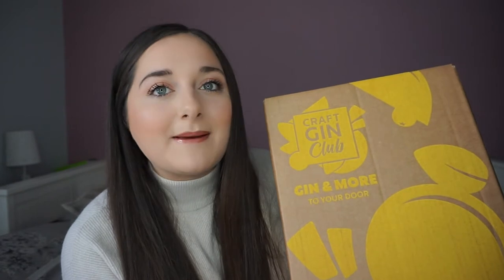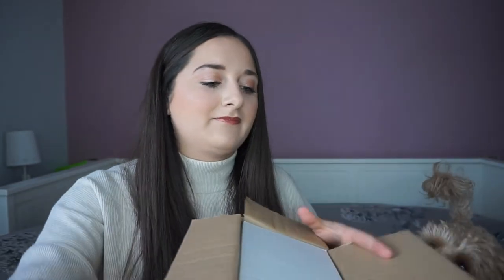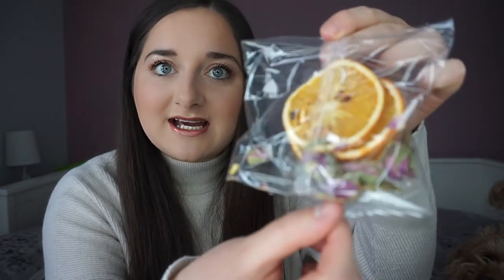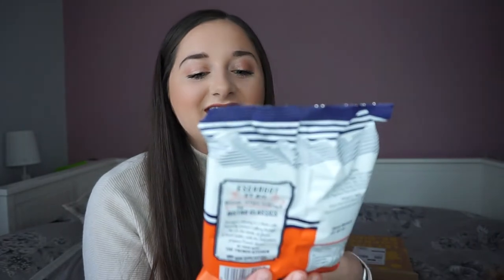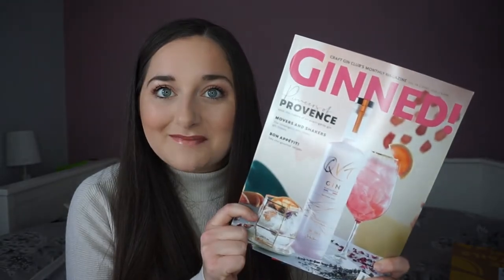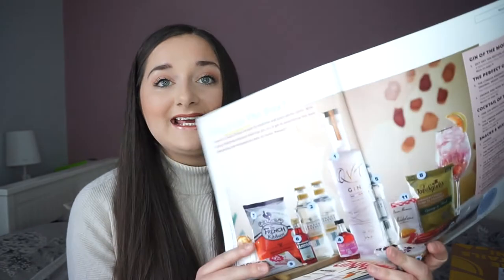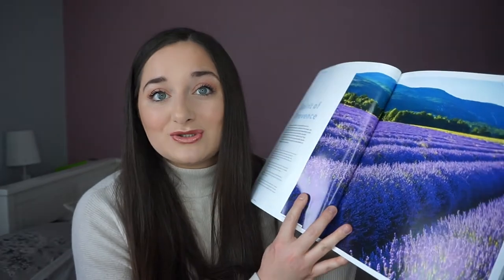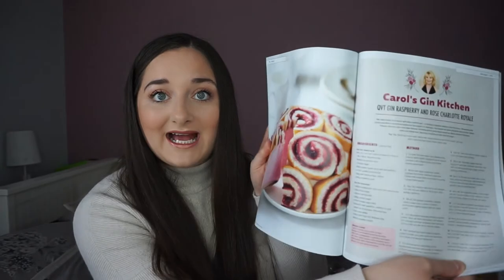CRAFT GIN CLUB UNBOXING APRIL 2021 // + £16 off discount code!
Unboxing the Craft Gin Club box for April 2021! The Craft Gin Club is a UK monthly subscription box where you will receive a full size bottle of craft gin, tonics, garnish, cocktail syrup, snacks and a magazine all for £40! This months box is worth over £63, so it's a great deal too!

DISCOUNT CODE:
Use my refer a friend code to get £16 off your first box (I'll also receive money off my next box too, so thank you!)

New videos on Thursdays and Sundays (or on any other day if I have iMovie issues 😆)!